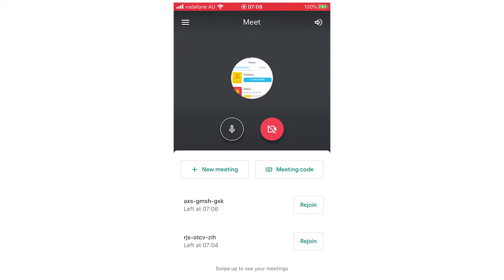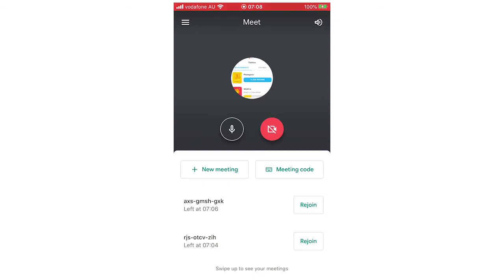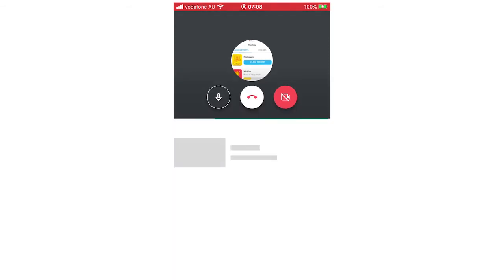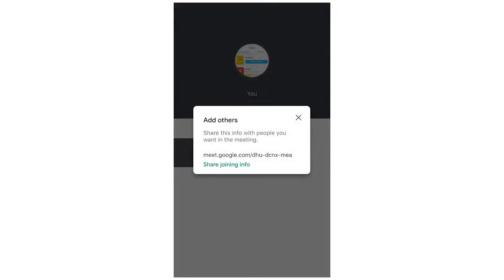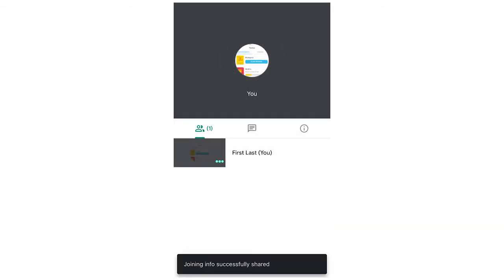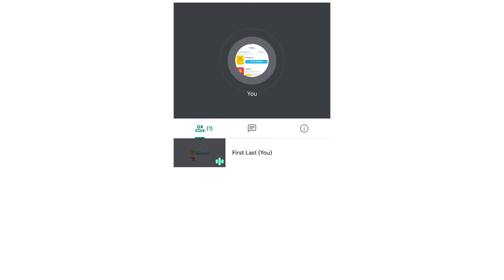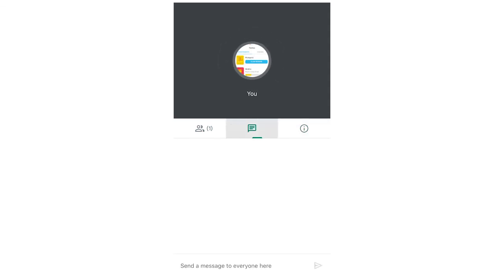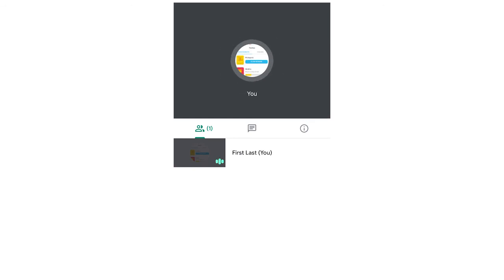How to Set Up a Meeting with Google Meet on Mobile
How to Set Up a Meeting with Google Meet on Mobile. Step by step instructions of how to create meeting and start as a host on your phone for Android and iOS operating systems with the google hangouts meet app account new update in 2020. You can do this on Samsung Mobile, Apple iPhone, Nokia Mobiles, LG Phones, Huawei Mobile's, ZTE Phone's, Google Devices, Sony Device's & the TCL Device. This tutorial guide commentary voice over is done by a native English language speaker.